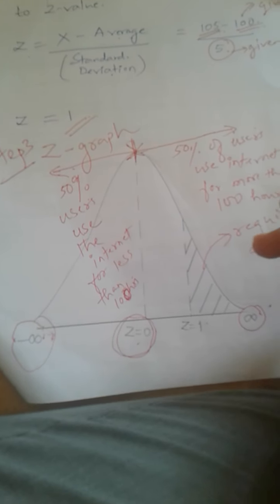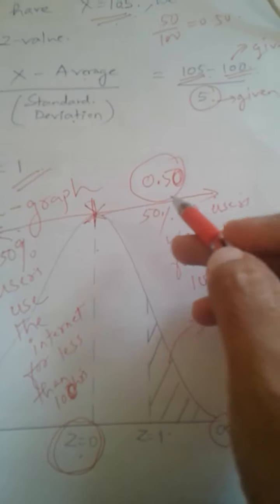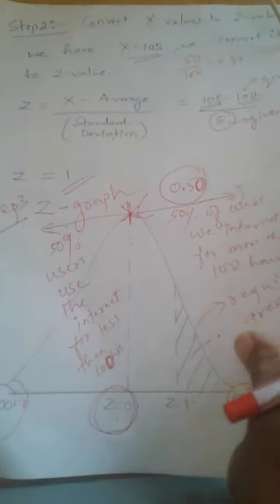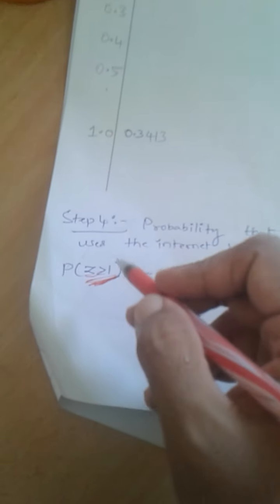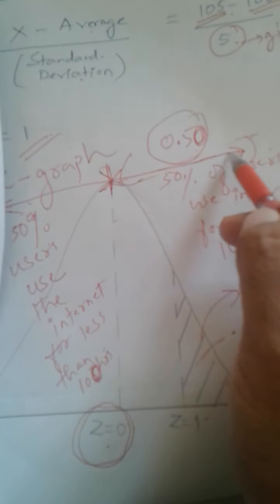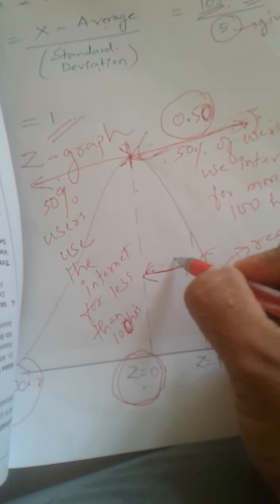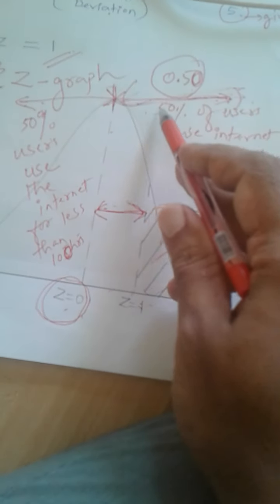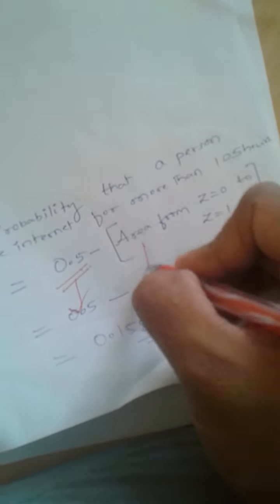Normal Distribution 2 of 3